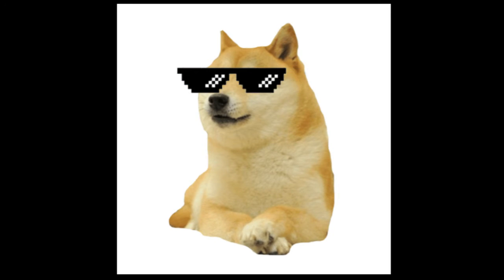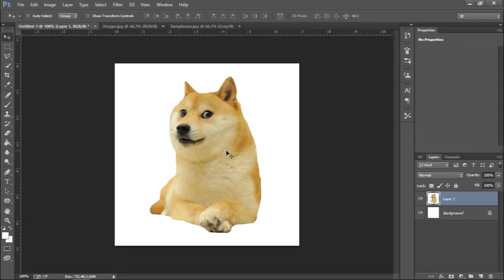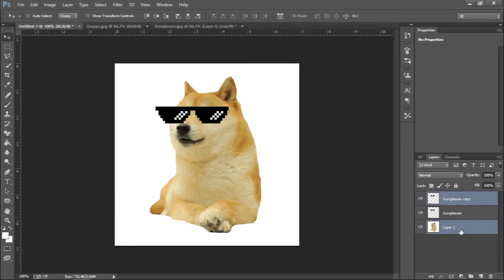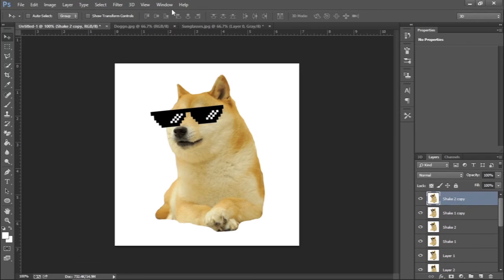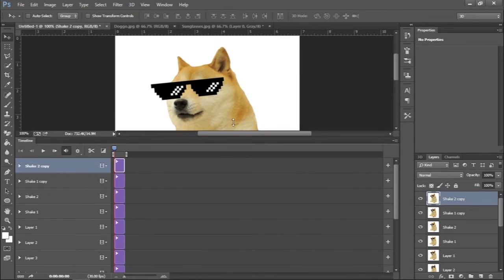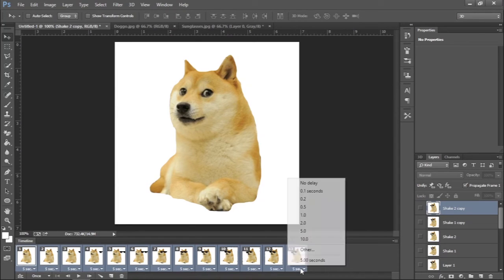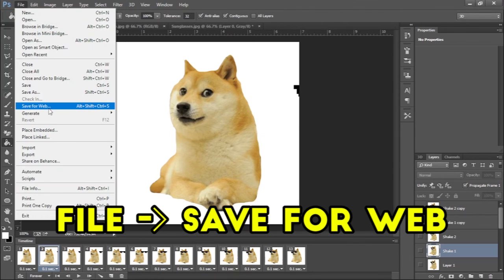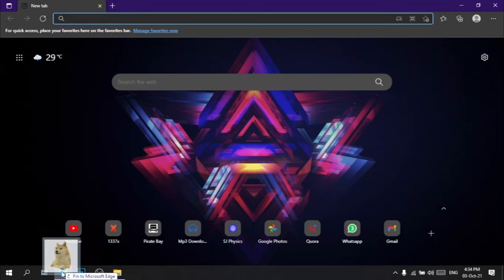HOW TO MAKE A SIMPLE GIF IN PHOTOSHOP!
If you would like us to make a tutorial or video on a topic please